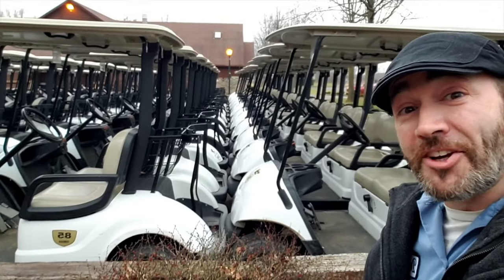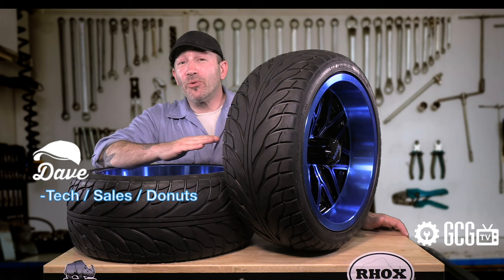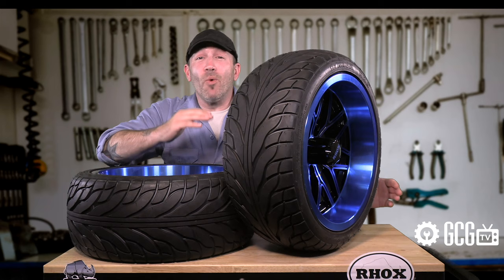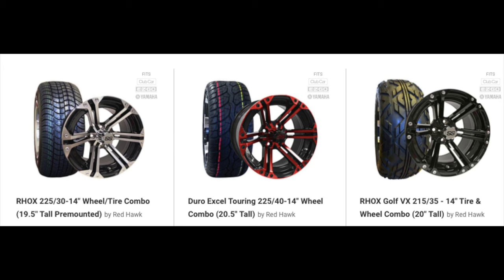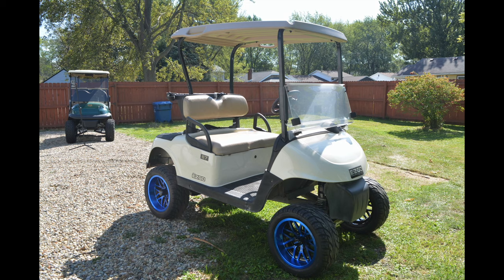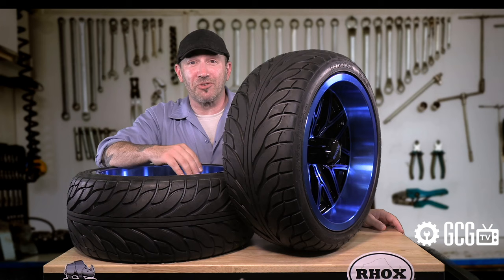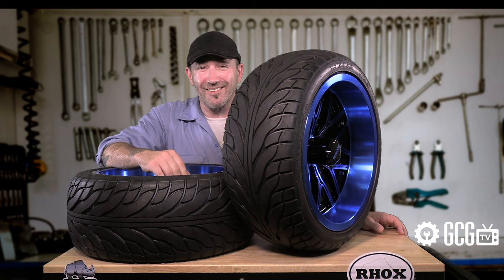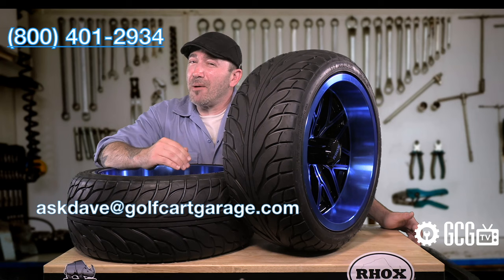What Tires for My EZGO? | ASK DAVE | Golf Cart Garage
On today's episode of "ASK DAVE" we take a look at new tire options for EZGO golf carts!  We'll cover what sizes can fit certain cart conditions/configurations and where to go on our site for new options!  If you need help choosing tires, diagnosing your cart, or ANYTHING else, just get in touch!

0:00 Cold Open
0:05 Today's Question
0:13 Intro Animation
0:15 Overview
0:55 Tire Options
2:40 Contact Info
3:05 Outro Animation